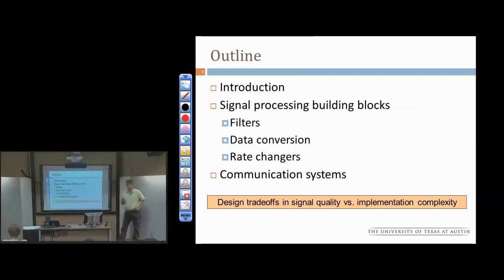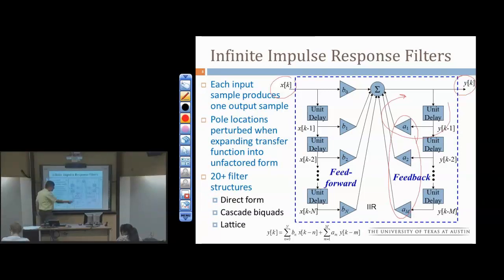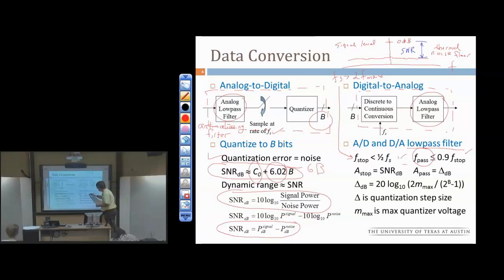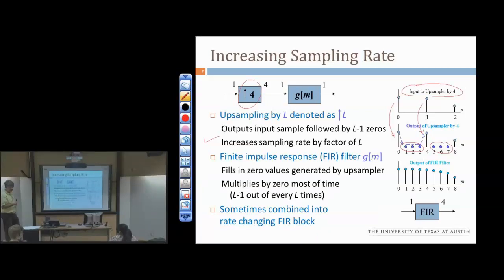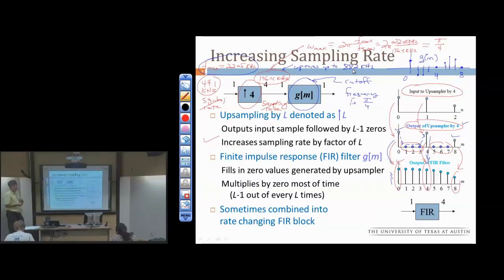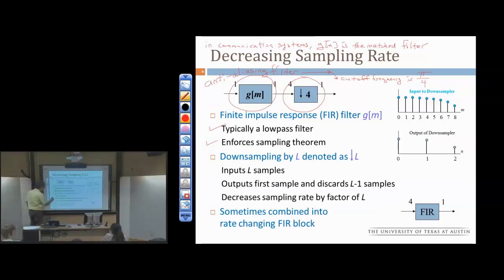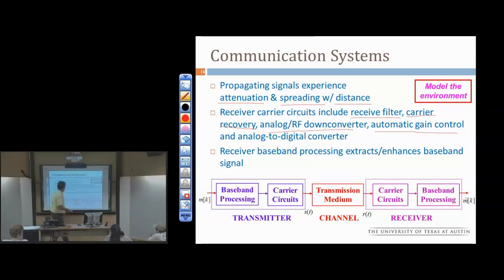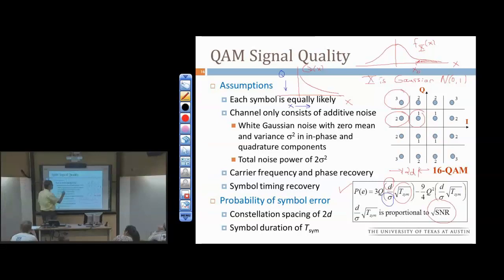Real-Time DSP Lab: Review for Midterm #2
Review of signal processing systems (filters, data conversion, rate changers) and communication systems (transmitter, receiver, channel impairments, signal quality).